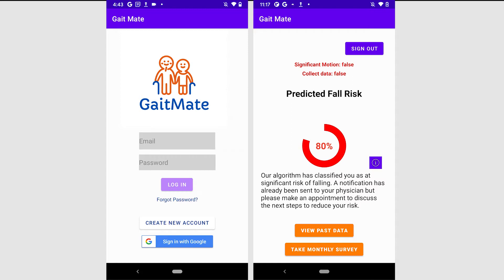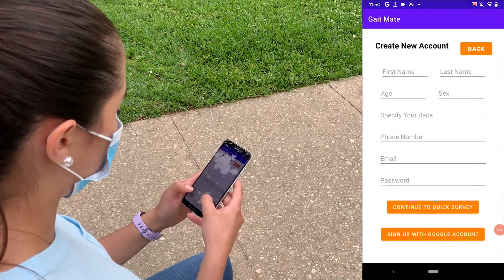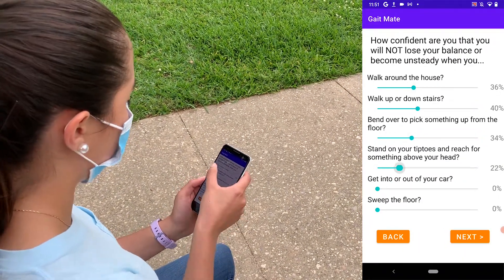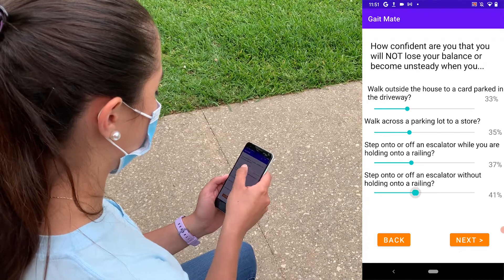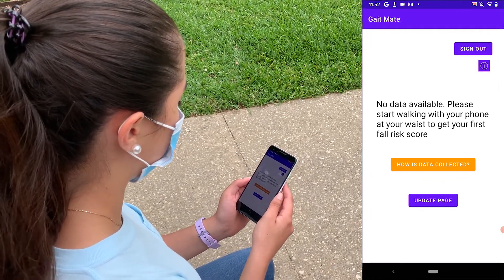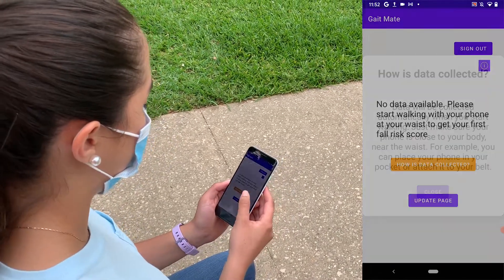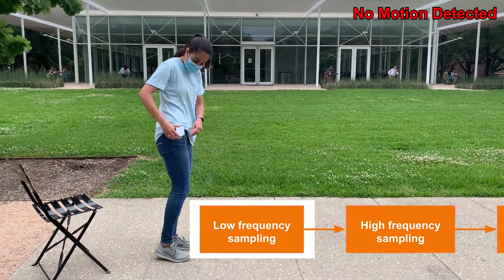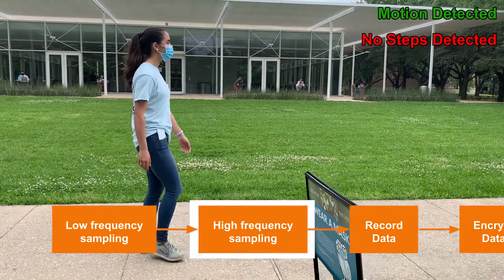Team GaitMate Engineering Design Showcase 2021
Gait-Based Fall Risk Prediction App for Elderly Population